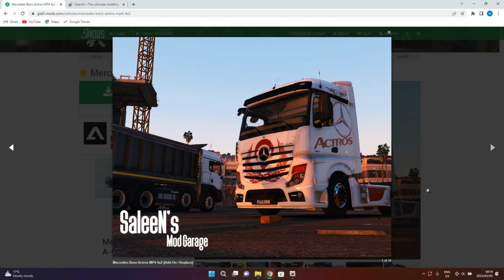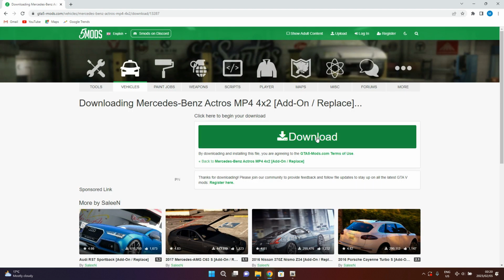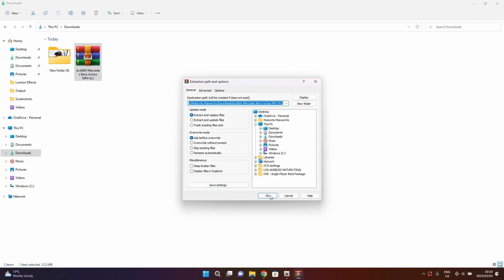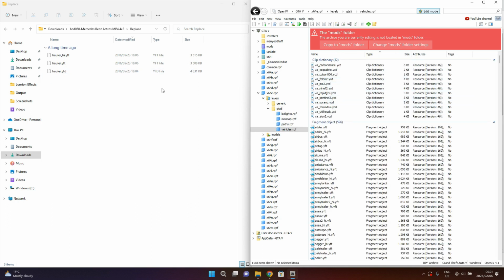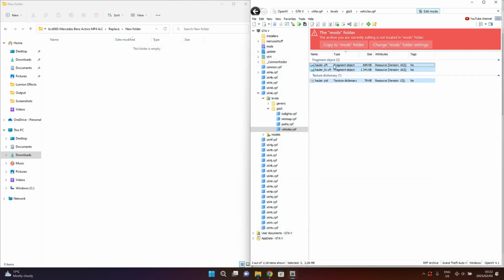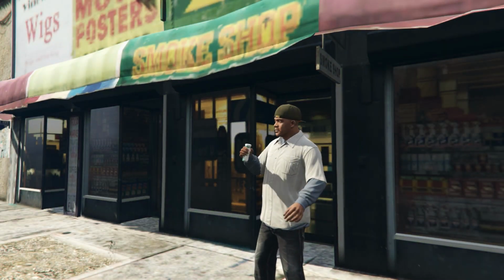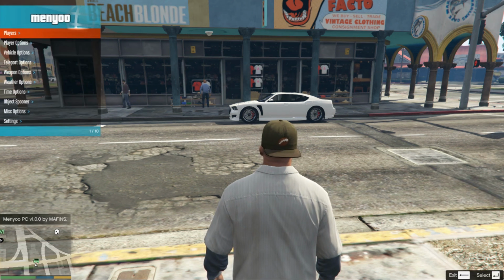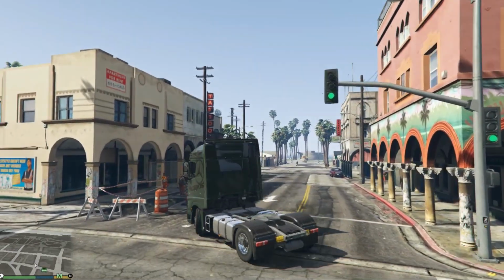How to install Mercedes Benz Actros (2023) - GTA 5 Mods step-by-step tutorial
Installing mods is not easy but I did this guide for you to help you out

Keywords(Ignore this)
GTA V
GTA V Mods
gta 5
gta 5 mods
gta 5 real life
gta 5 realistic
GTA
Game
gameplay
gamer

Grand Theft Auto V is an action-adventure video game developed by Rockstar North and published by Rockstar Games. It is the first main entry in the Grand Theft Auto series since 2008's Grand Theft Auto IV. Set within the fictional state of San Andreas, based on Southern California, the single-player story follows three criminals and their efforts to commit heists while under pressure from a government agency. The open world design lets players freely roam San Andreas' open countryside and the fictional city of Los Santos, based on Los Angeles.